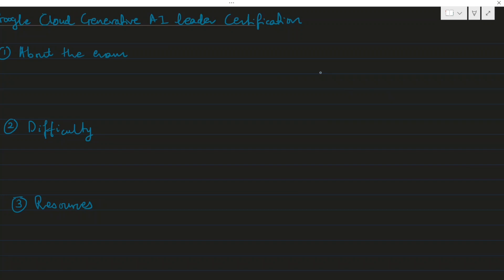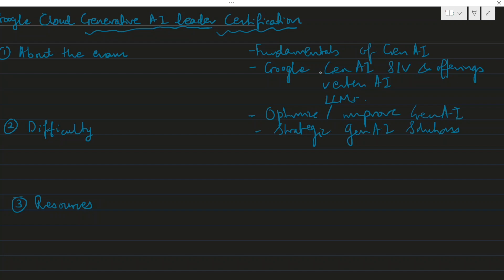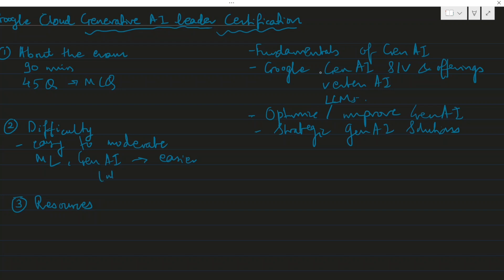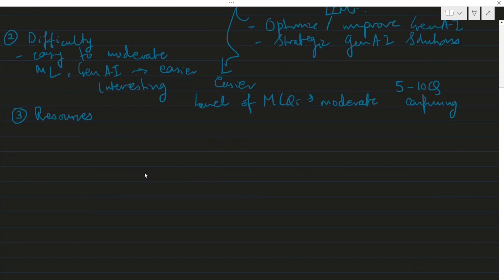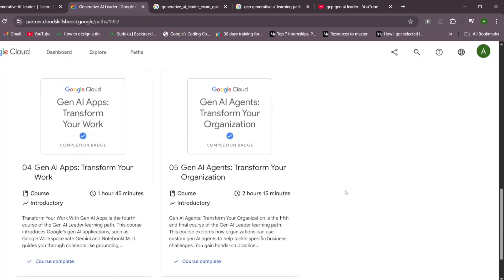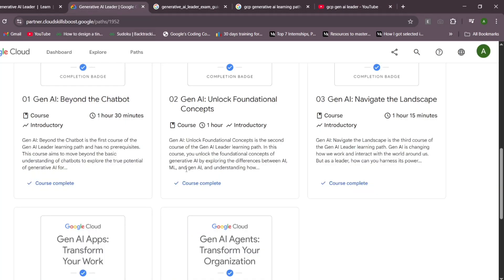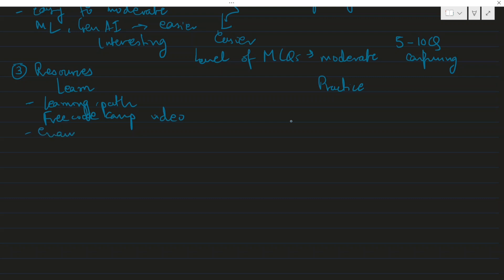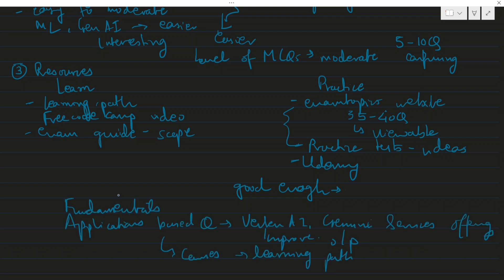Google Cloud Generative AI Leader Certification | Exam Experience | How to pass the exam?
Hi all,

In this video I have shared my experience of completing Google Cloud Generative AI Leader Certification exam.

Difficulty of the exam
Resources used to prepare

Thanks!